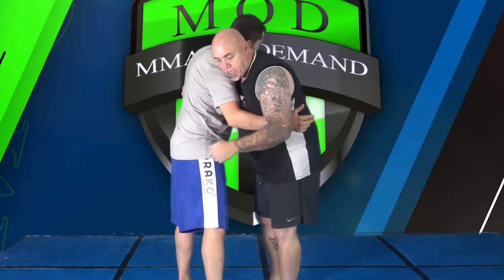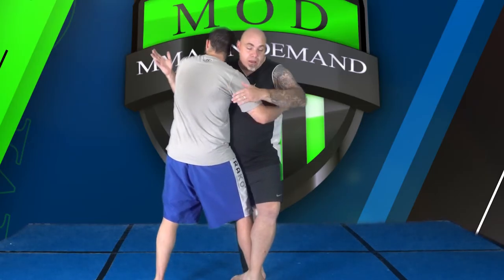Judo outside leg trip for MMA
Judo outside trip for MMA, Awesome outside trip you can use in MMA. ON THIS CHANNEL YOUR GETTING MUCH MORE THEN JUST AWESOME MMA TUTORIALS!